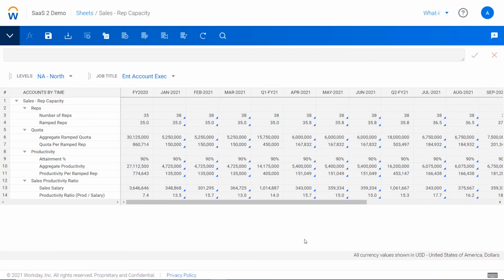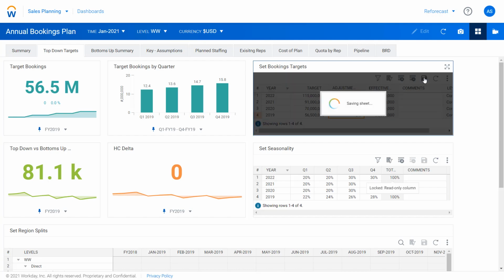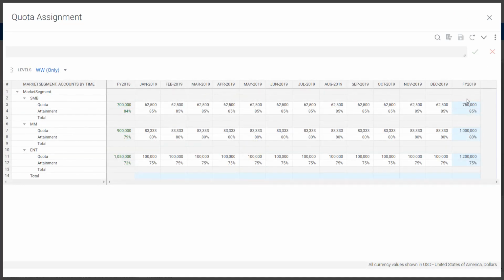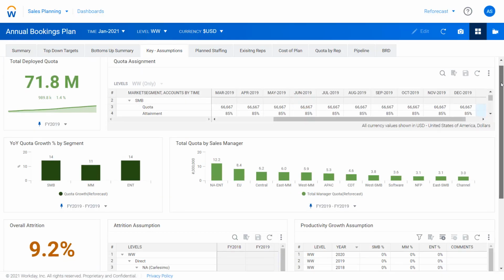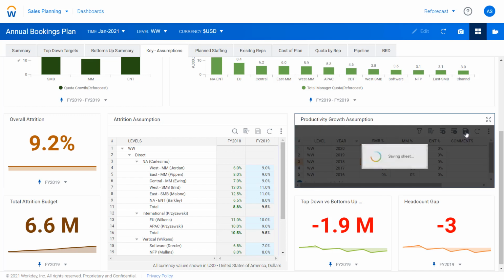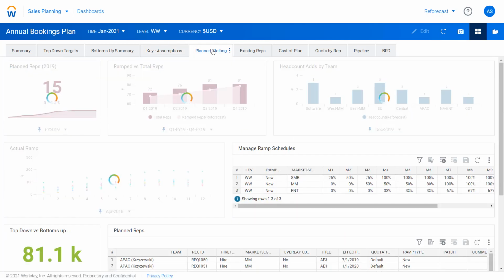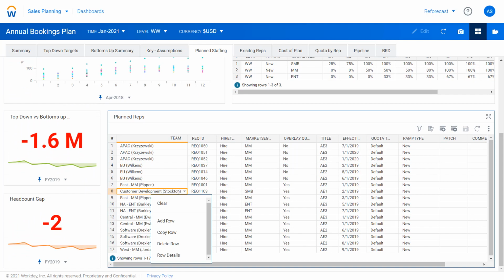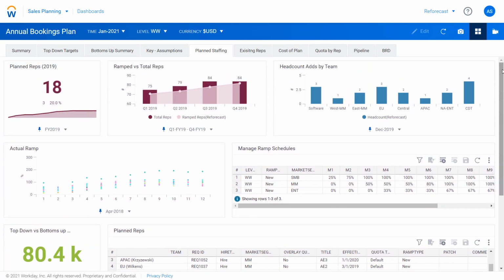Sales Rep Productivity for Technology Companies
Sales rep productivity for the technology industry. Model sales rep capacity, plan quota coverage, and carve territories.